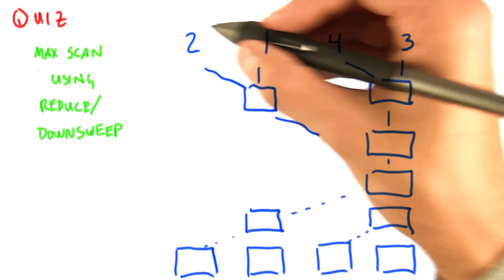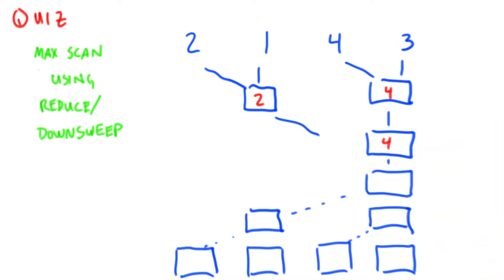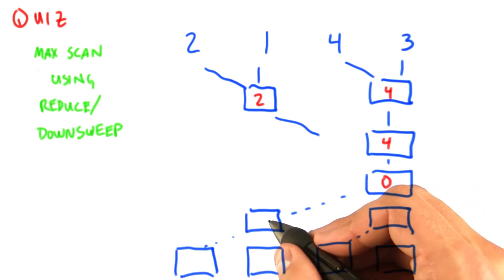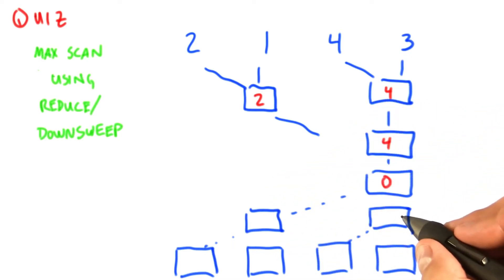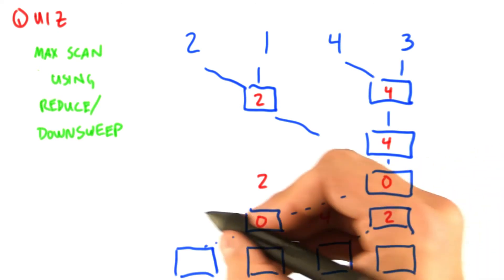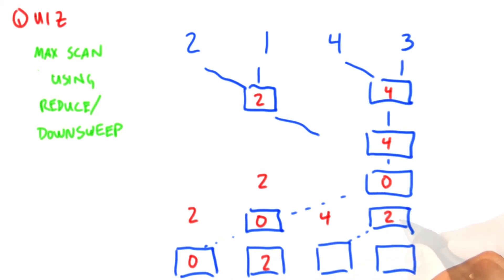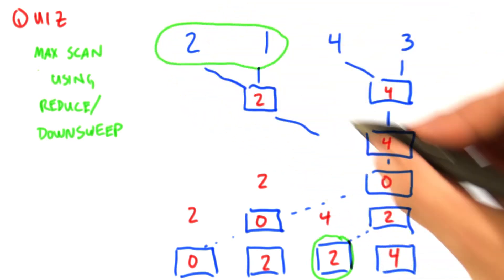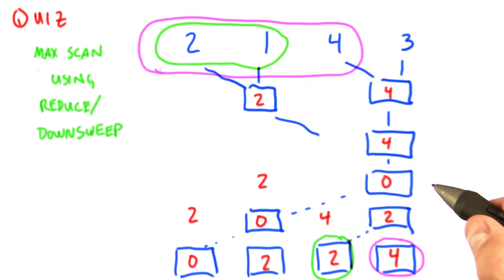Blelloch Scan - Intro to Parallel Programming